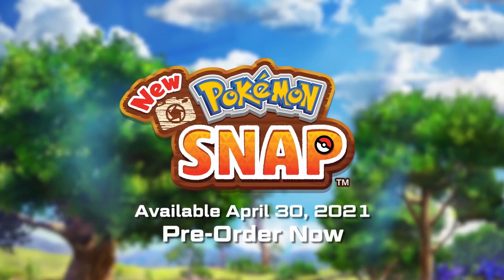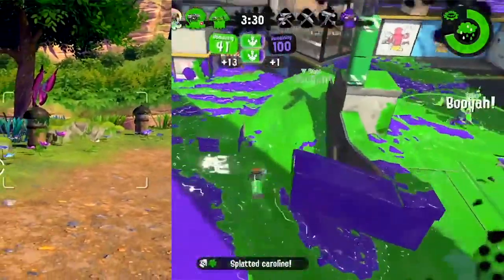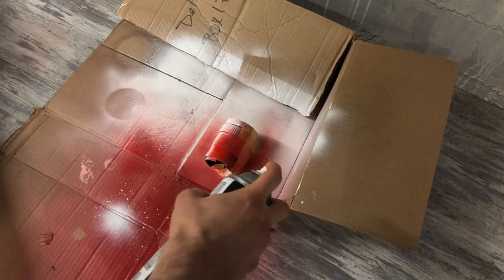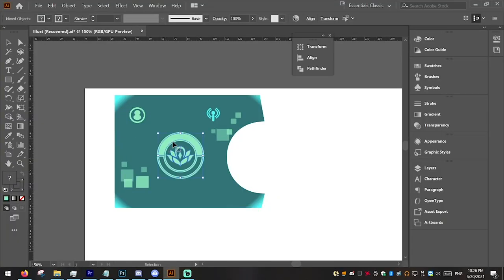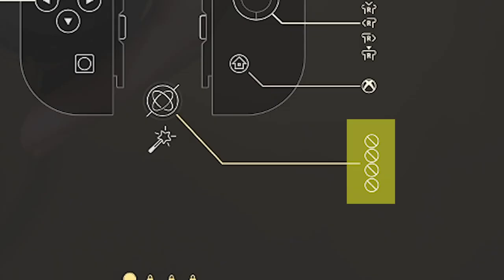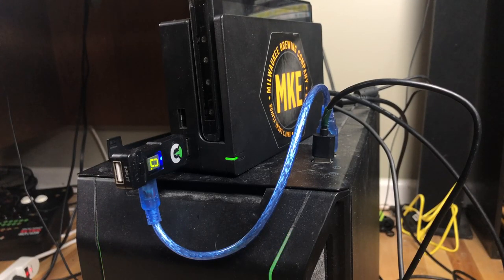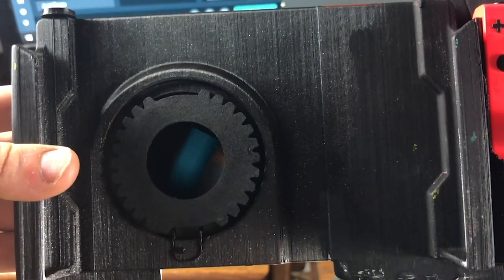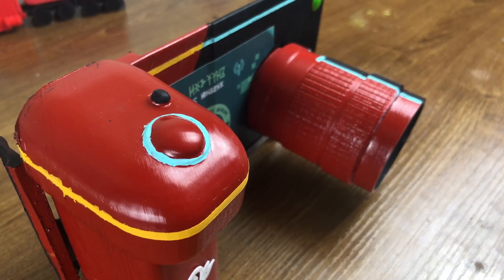The New Pokemon Snap Camera Controller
The Pokemon Company was too cowardly to release New Pokemon Snap on the Wii U with full motion controls, so I had to pick up the slack.

0:00 Intro

1:05 Creating the camera
3:00 Making the motion controls "work"
6:00 Conclusion